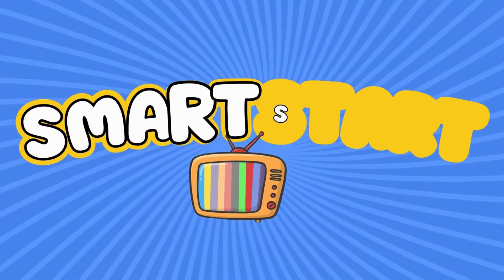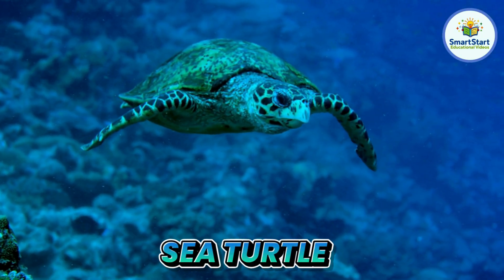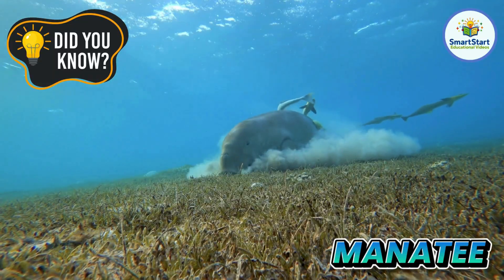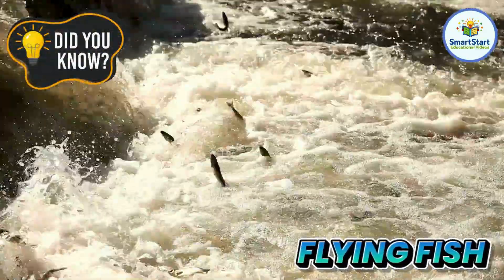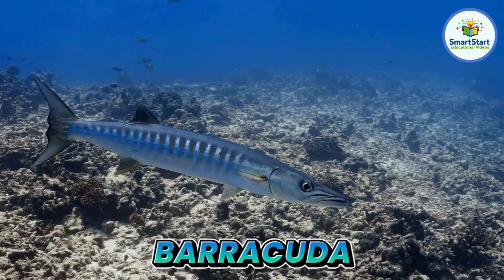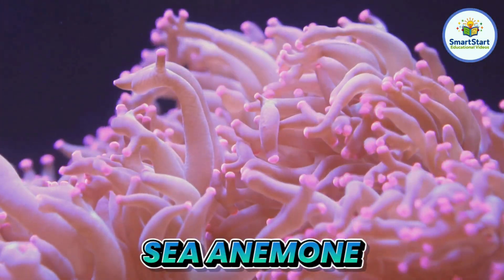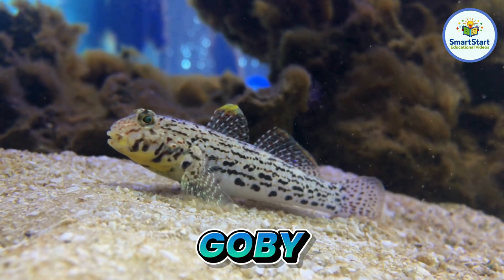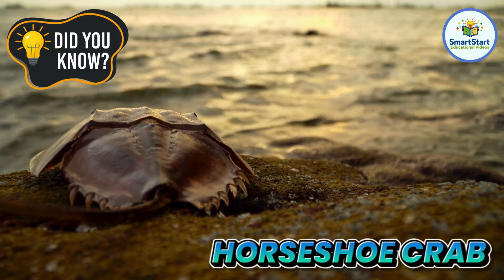Most Popular Underwater Sea Creatures | Fun Facts and Real Animals Video | Educational Video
Welcome to Smart Start TV – Educational Videos for Kids!

In this video: Most Popular Underwater Sea Creatures | Fun Facts and Real Animals Video | Educational Video

🌊🐠 Dive into the Ocean with Us! 🐬🐢

Welcome to an exciting underwater adventure made just for kids! In this video, we’ll explore some of the most popular sea creatures — from playful dolphins, gentle whale sharks, and smiling beluga whales to colorful clownfish, starfish, seahorses, and even spiky sea urchins.

Each animal comes with a fun, easy-to-remember fact that will make learning about the ocean super fun! 🦀🐙🐡

This video is perfect for toddlers, preschoolers, and young kids who love animals and the sea. 🌟

👀 What you’ll see in this video:
✔ Real sea creature names
✔ Fun facts for kids
✔ Bright and friendly narration
✔ An educational and fun ocean adventure

💙 Great for learning at home, in class, or just enjoying the magic of the ocean world!

At Smart Start TV, we believe in making learning fun and engaging for young children. Our mission is to provide high-quality educational videos that are both entertaining and informative, designed specifically for toddlers, preschoolers, and early learners. Whether you're a parent, teacher, or caregiver, you'll find a variety of age-appropriate content that helps children learn essential skills like reading, counting, shapes, colors, and more!